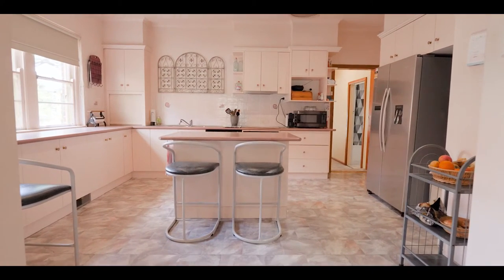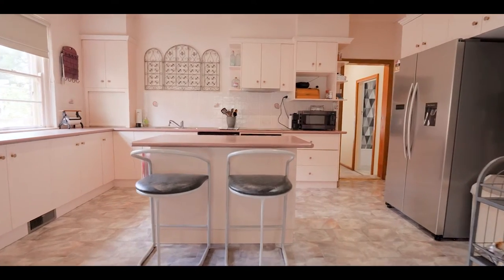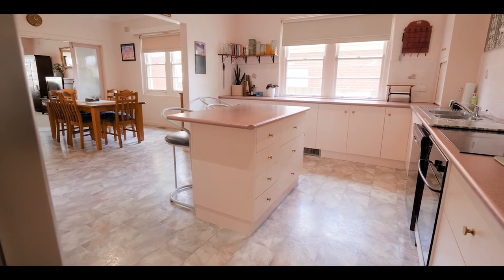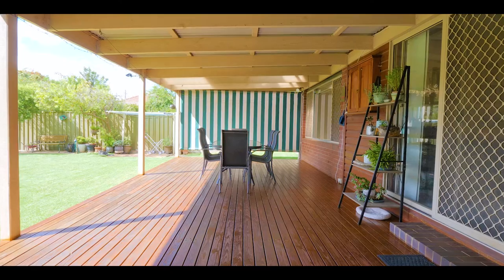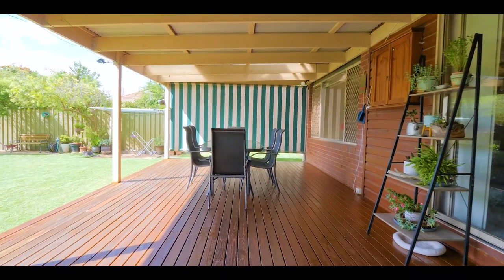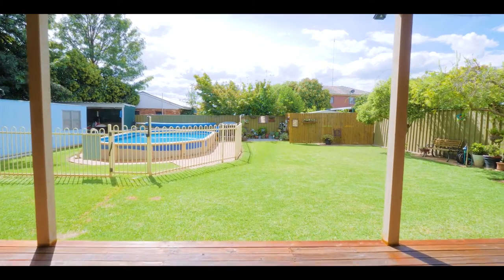SOLD - 43 Heydon Avenue, Turvey Park, Wagga Wagga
Enjoy the charming traditional features this brick Turvey Park home has to offer! A great opportunity to secure a traditional established home in a sought after location. Contact Joey to arrange an inspection today.

To arrange an inspection please call:
Joey Fisher 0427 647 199